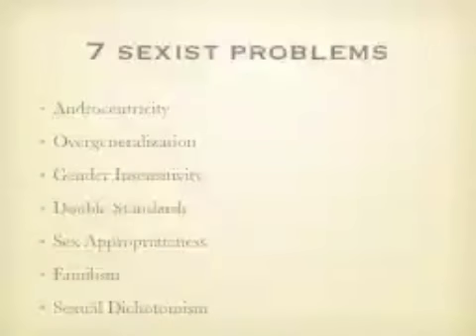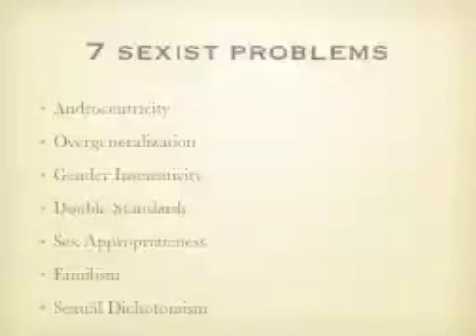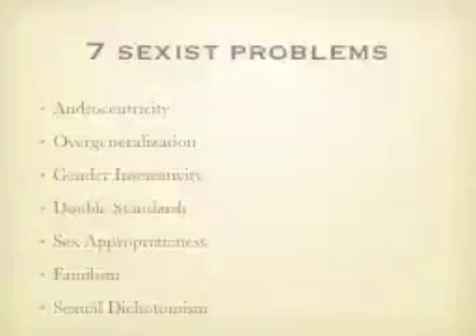Research Ethics Pt 3